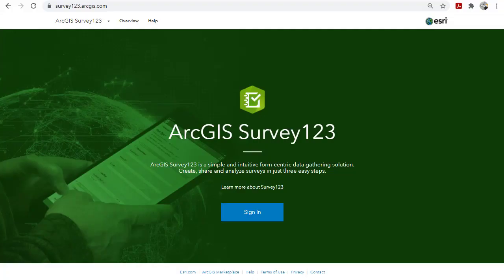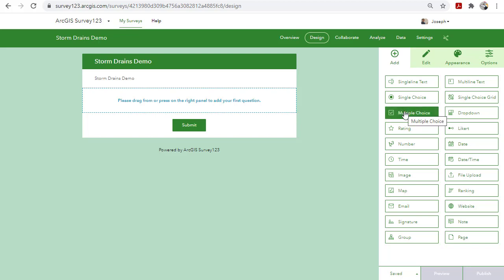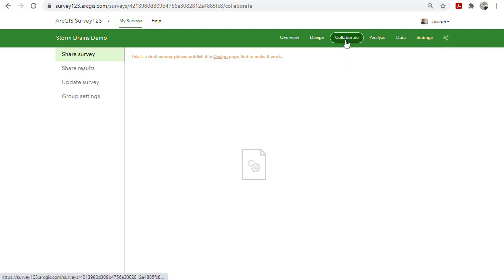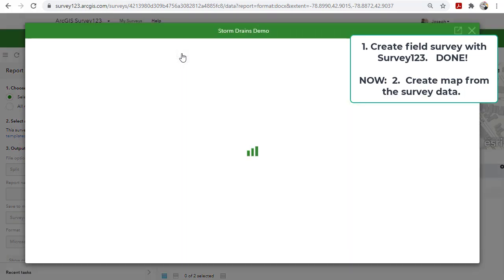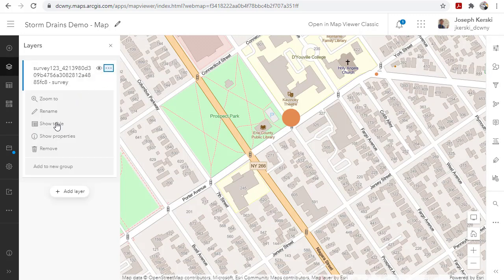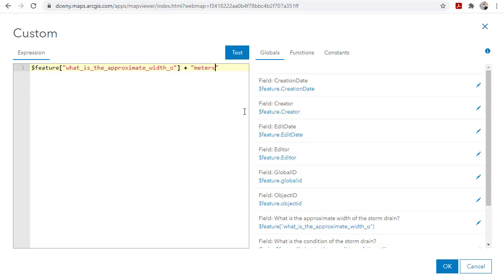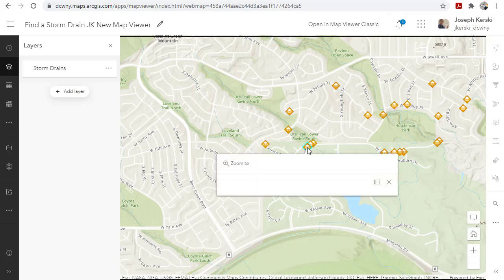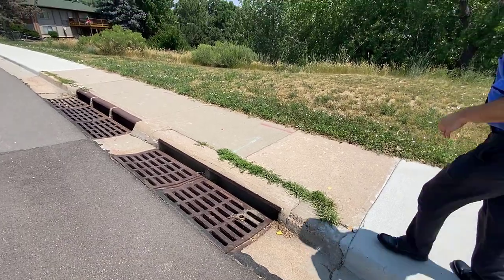Teaching and Learning about Water with GIS: Creating a field survey and a map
Teaching and Learning about Water with GIS:  Creating a field survey, collecting data in the field, and creating an interactive web map that is fed from the survey.